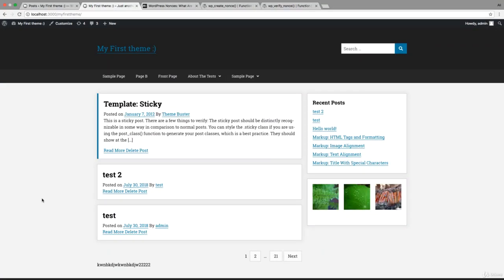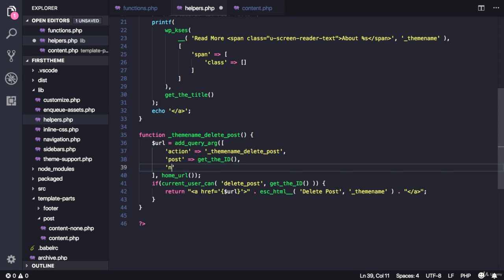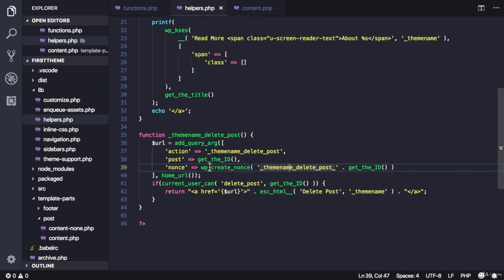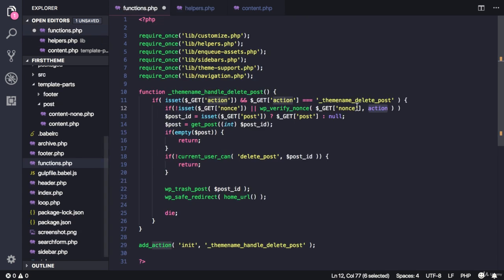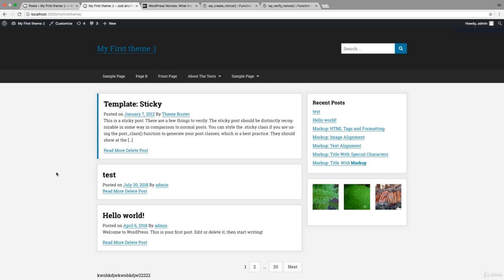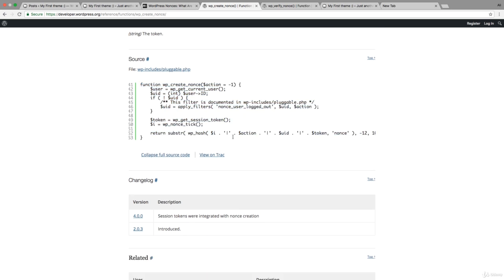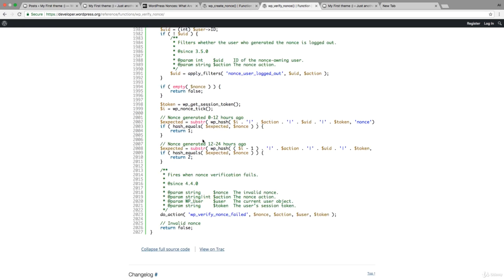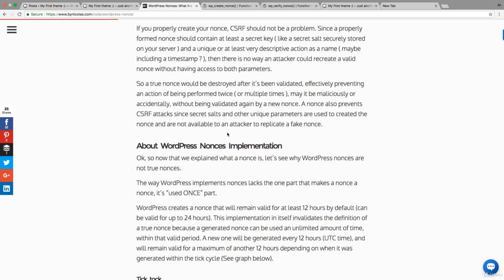8.3 Using Nonces To Verify Users_ Intention